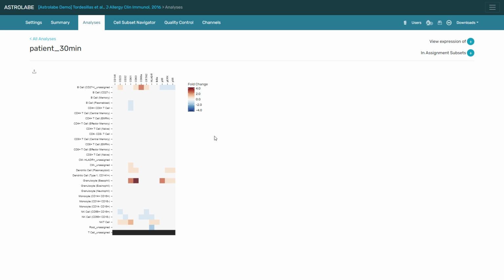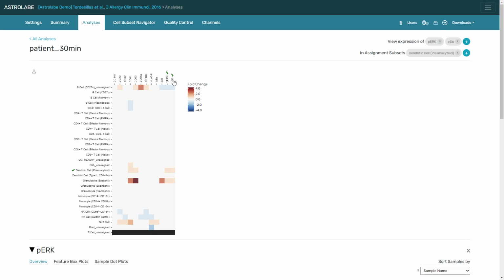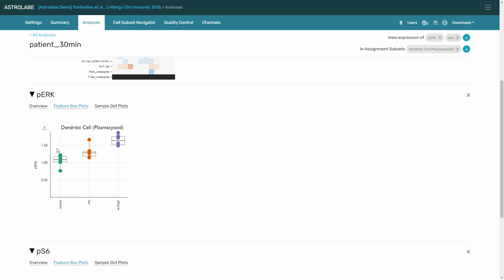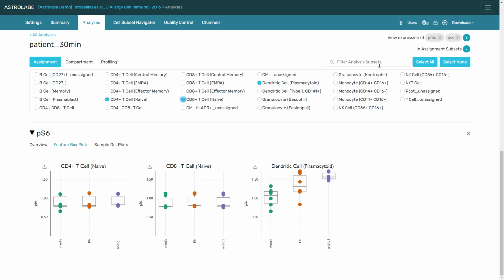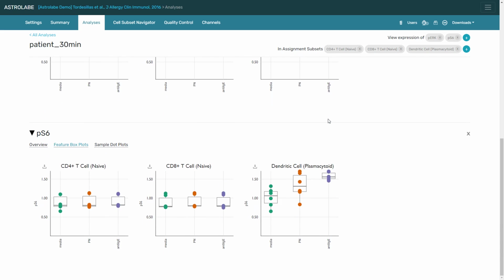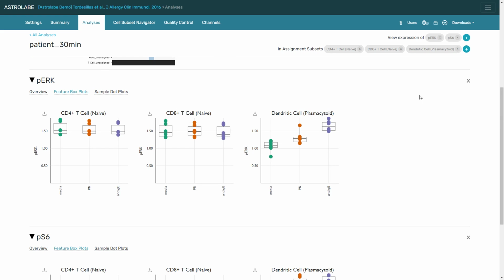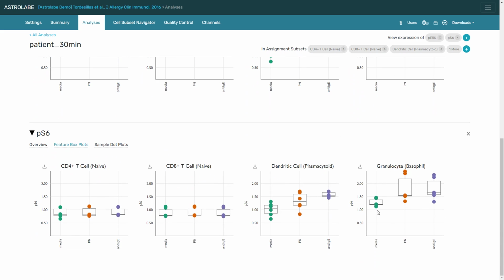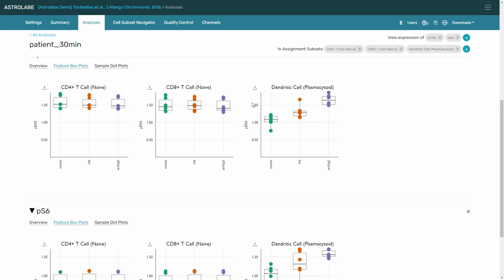Astrolabe's Dynamic Y-Axes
Proper visualization is key to proper interpretation of your data. Astrolabe's differential expression analysis utilizes dynamic Y-axes to properly compare populations while getting the most out of the marker's dynamic range.